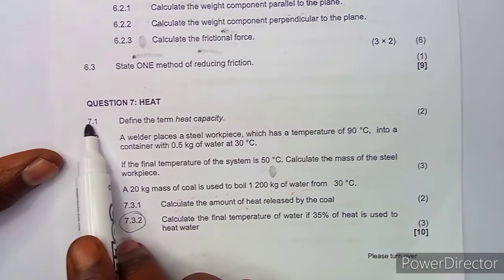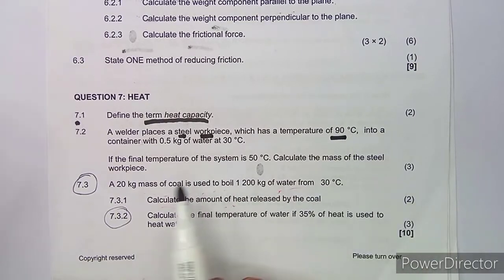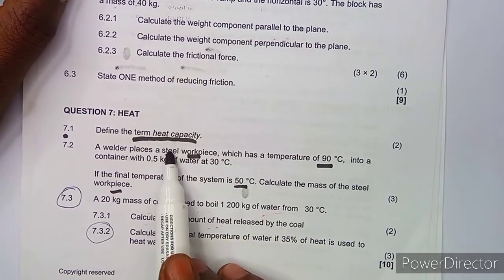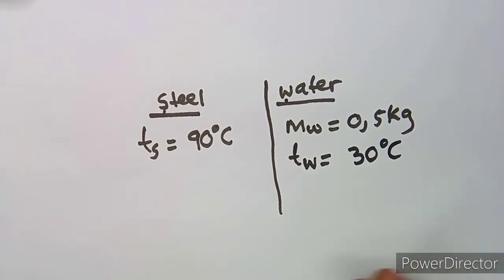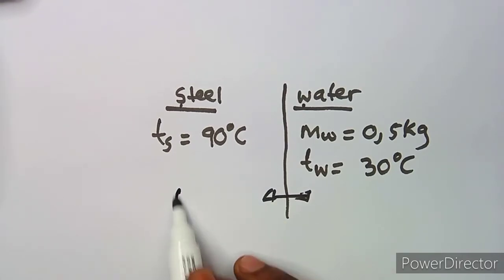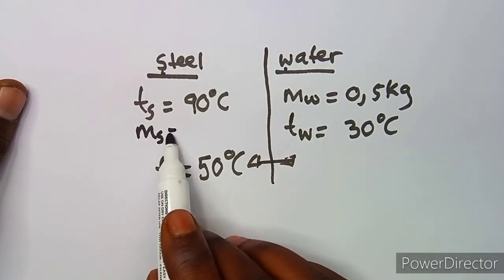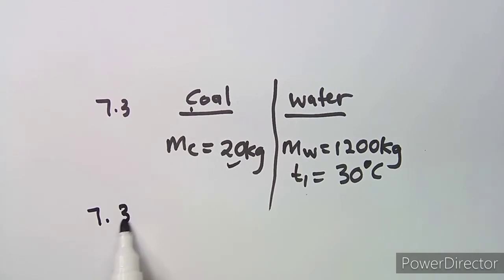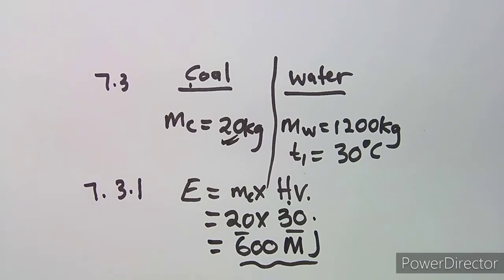Engineering Science N2 Heat Part 3 Past Papers and Memo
Engineering Science N2 Heat Part 3 Past Papers and Memo ‎@Maths Zone African Motives

Engineering Science N2 Heat.